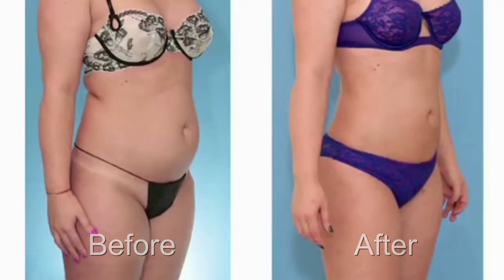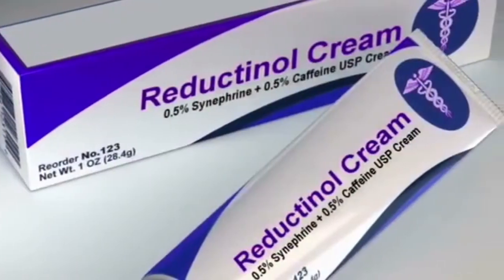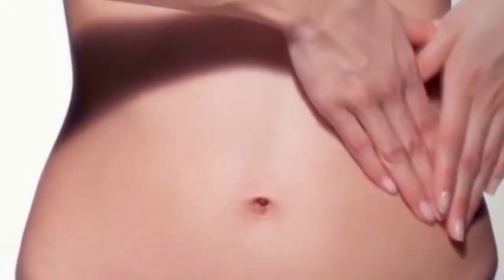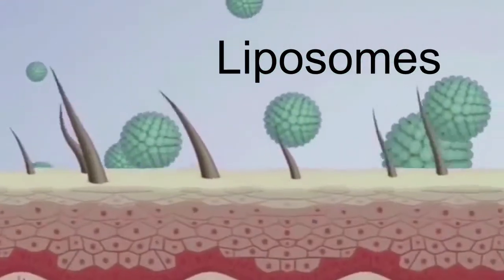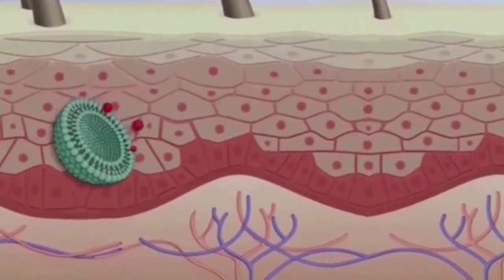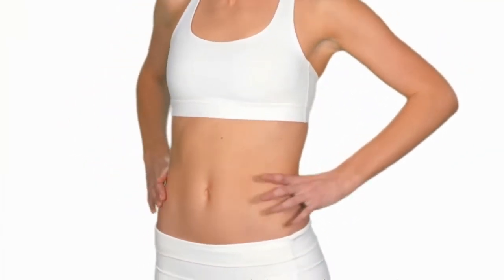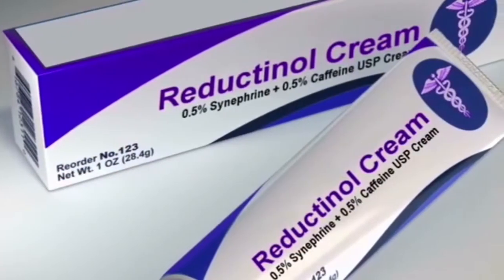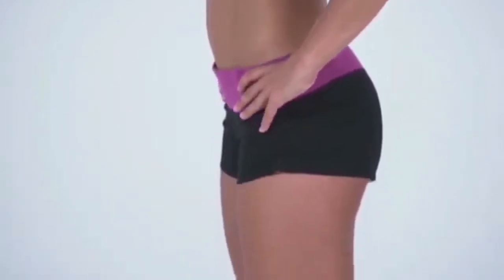Cellulite and Belly Fat Cream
There are many products to combat cellulite and give you a smooth tummy. But only certain ones actually work. The best products are “fat cell reducing creams” because they target fat cells and shrink them. The most effective fat cell reducing creams contain Synephrine and Caffeine - - 2 powerful fat burning agents that make fat cells shrink quickly. The most advanced creams contain Reductinol, which has over 4 times the highest concentrations of Synephrine and Caffeine. That makes Reductinol the most powerful fat buster available, and your cellulite will disappear like magic. Your tummy will look as smooth and firm as it did before the fat cells multiplied.

Be-Thin Fat Cell Reducing Formula contains pure Reductinol plus Liposomes to penetrate your skin and go to work on your fat cells fast.